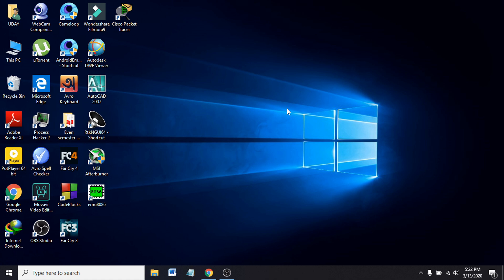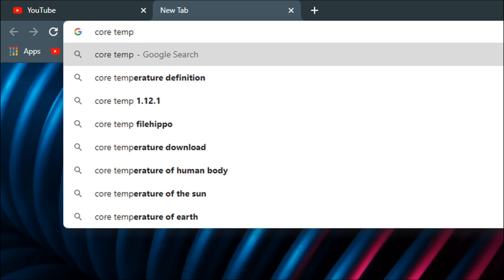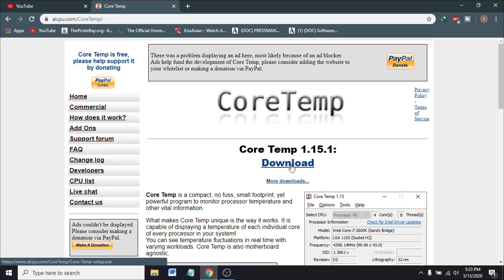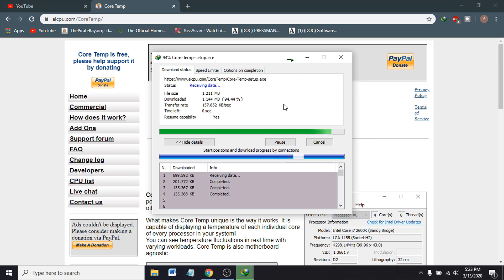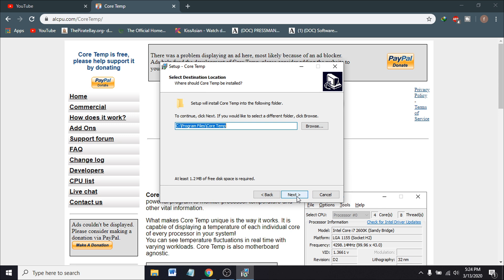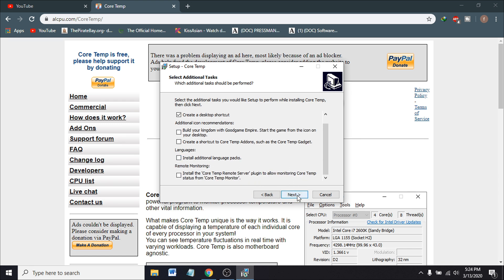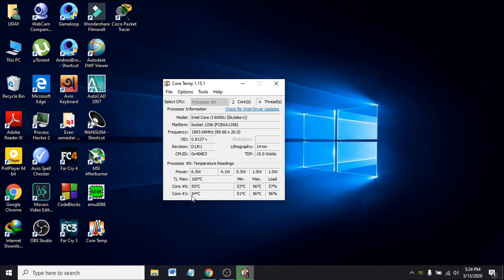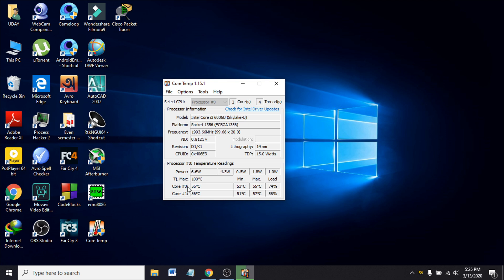how to check cpu temperature windows 10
Easy to follow tutorial on how you can monitor the internal temperature of your PC on Windows 10!  Learn how to see Your PC's temp now!
How to Check your CPU Temperature in Windows 10
How To Monitor Your GPU and CPU Temperature

how to check cpu temp windows 10
how to check cpu temperature
cpu temperature check
how to see cpu temperature windows 10
how to check laptop temperature windows 10
check cpu temperature windows 10
cpu temperature check windows 10
how to check cpu temp
how to see your cpu temperature
how to check temperature of pc
how to check the temperature of your pc
how to see cpu temperature
how to check temperature in laptop
check cpu temp
core temp windows 10
cpu temperature monitor
how to check laptop temperature
how to check pc temperature
how to check pc temperature windows 10
how to check pc temps windows 10
how to check your cpu temperature windows 10
how to know cpu temperature windows 10
hwmonitor download
pc temperature check